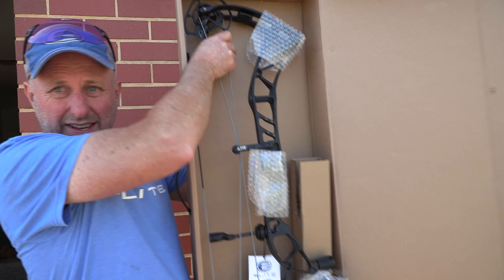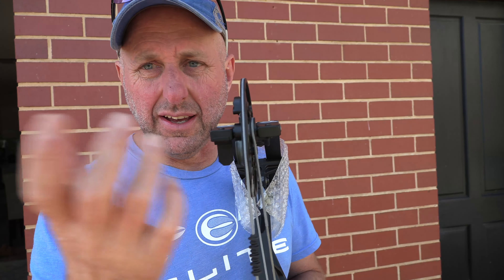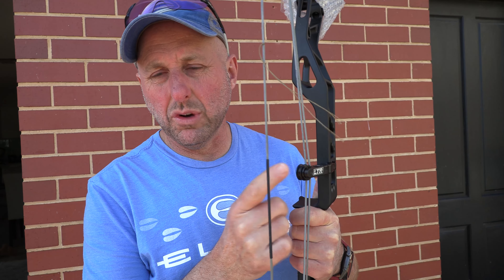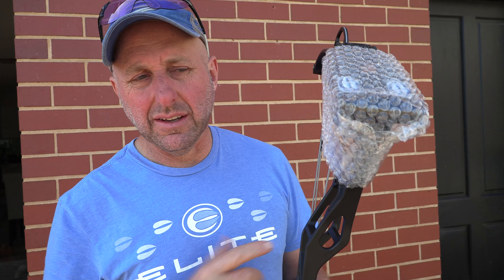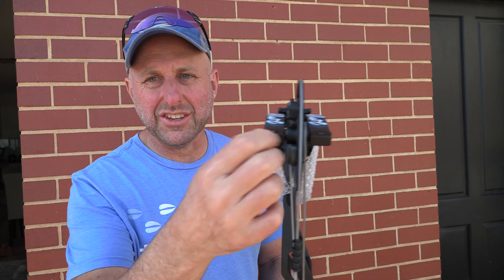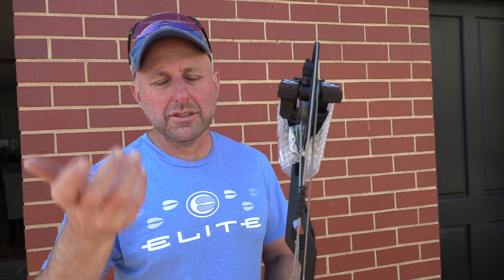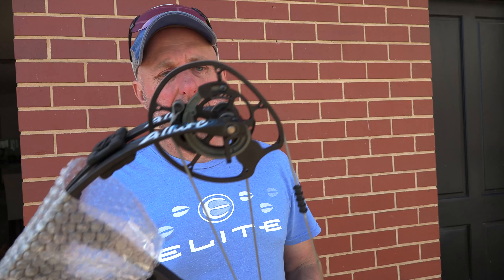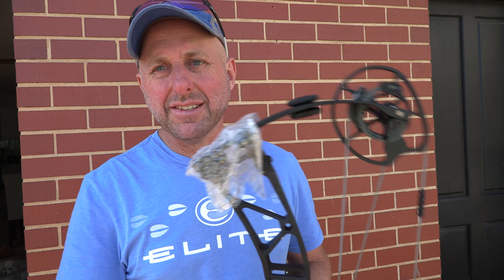2024 Elite Allure - unboxing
Axle to Axle 31", Draw length 23-28.5". Weight 4#, Brace Height 6.25".  I open the new Elite Allure - I discuss how it compares with other bows in the market.  I discuss the features of this bow compared to other bows for women.